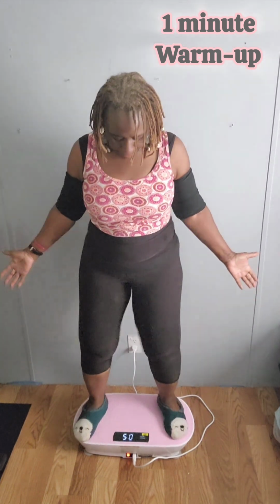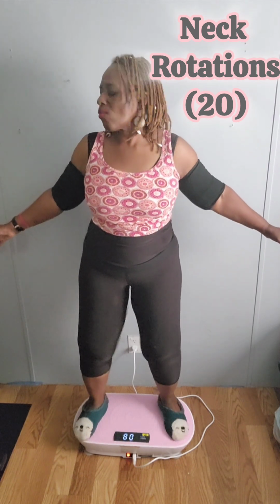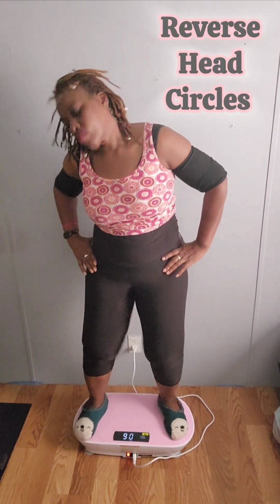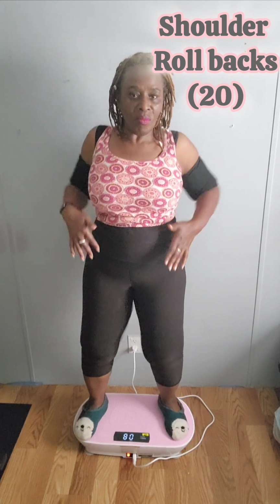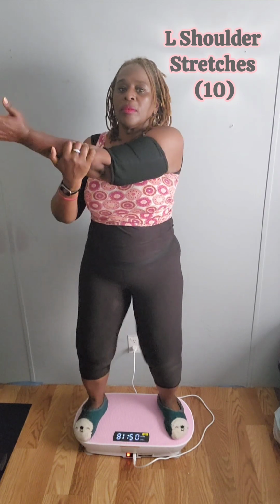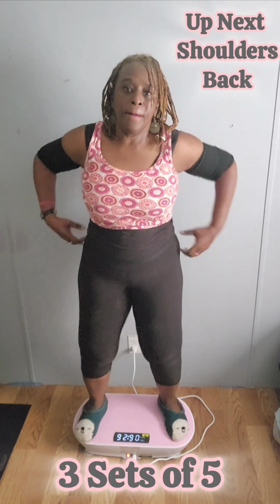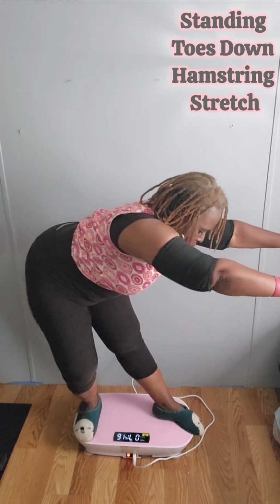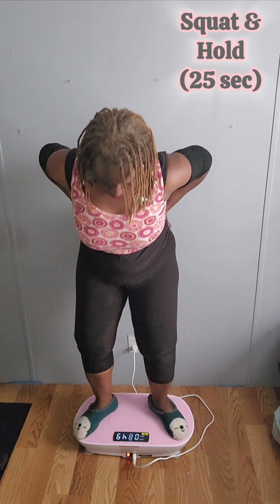10-Minute Vibration Plate Stretch Routine: Perfect Pre/Post Workout Recovery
Unlock your flexibility and boost recovery with this 10-minute Vibration Plate Stretch Routine! Ideal for both pre and post-workout, these targeted stretches improve circulation, reduce muscle tension, and prepare your body for better performance. Whether you're warming up or cooling down, this quick routine will leave you feeling refreshed, restored, and ready for more!